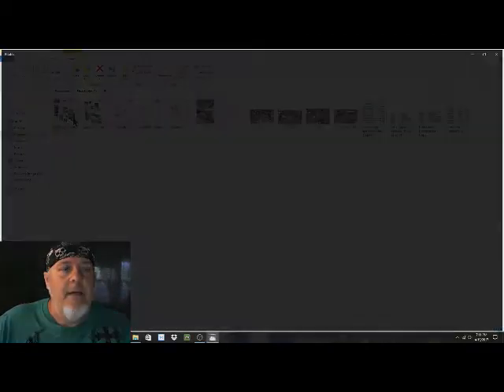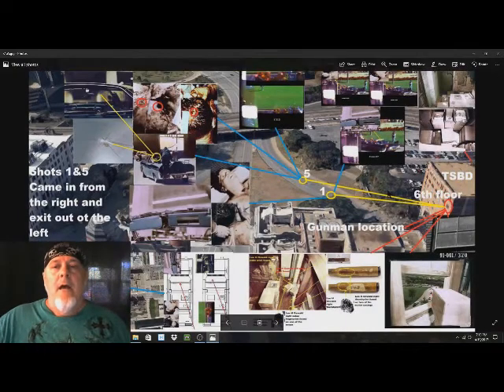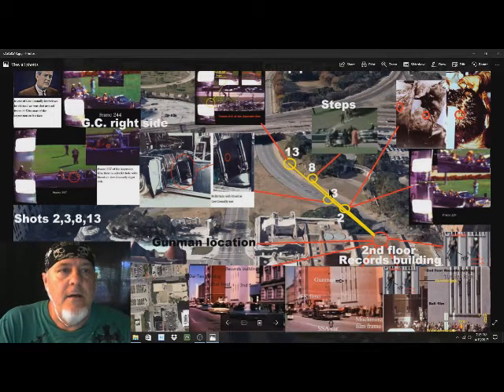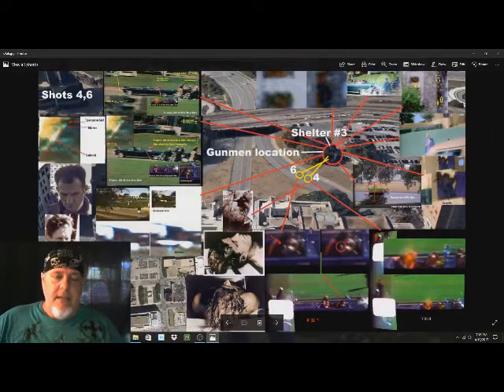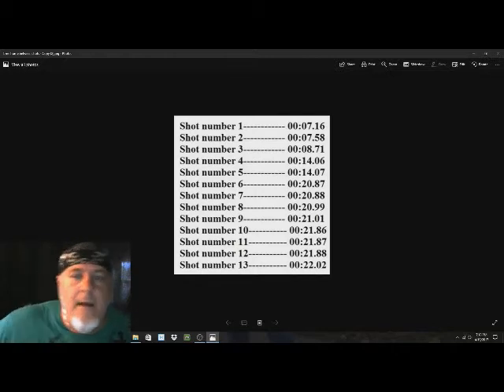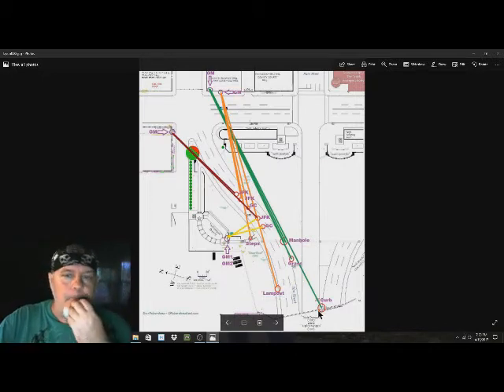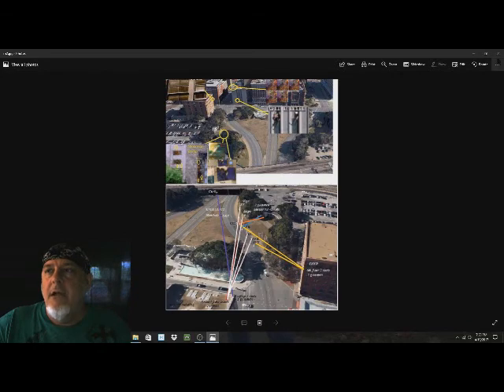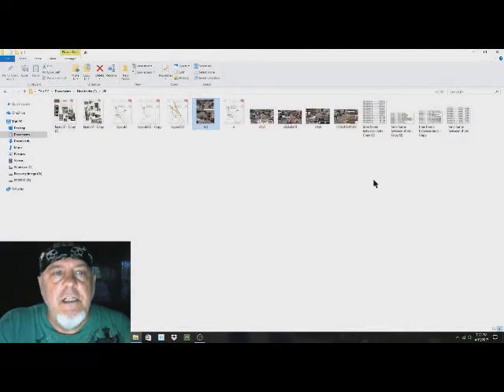13 shots (JFK)